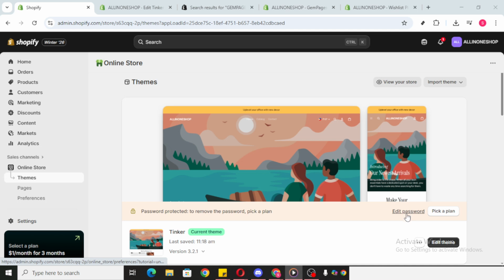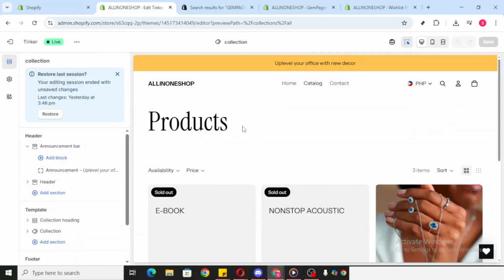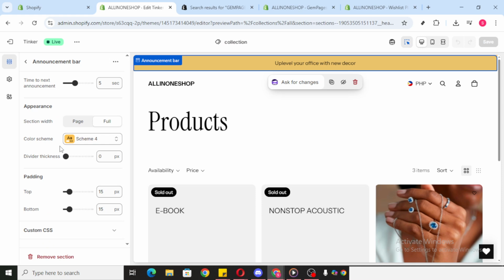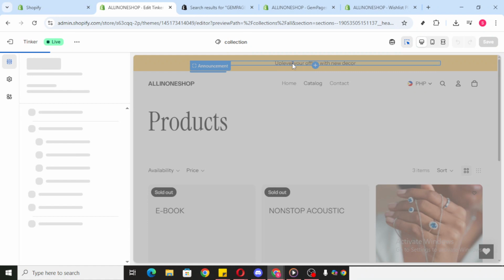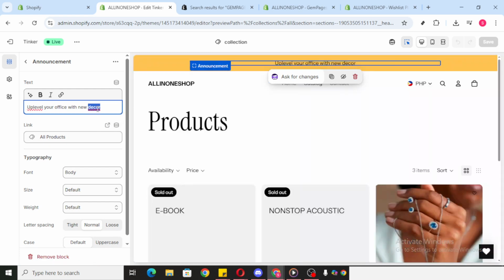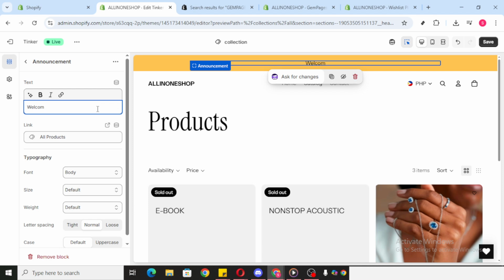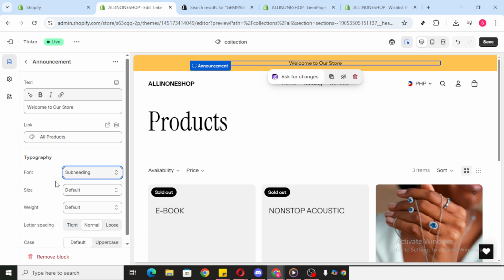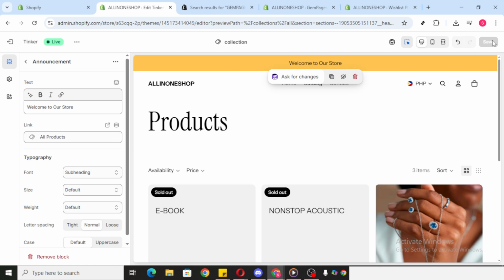How to edit Shopify announcement bar (full guide 2026)